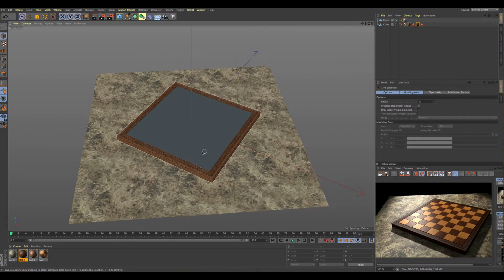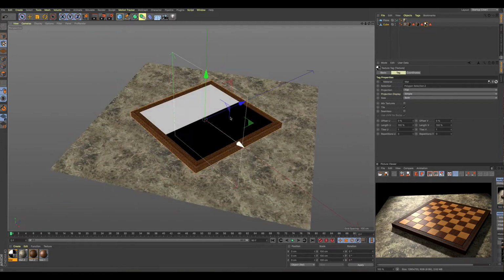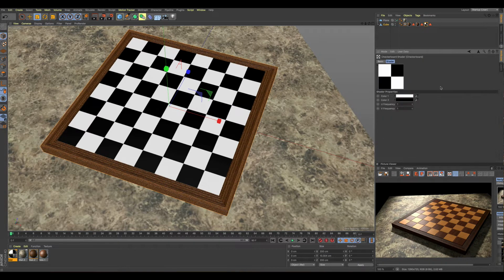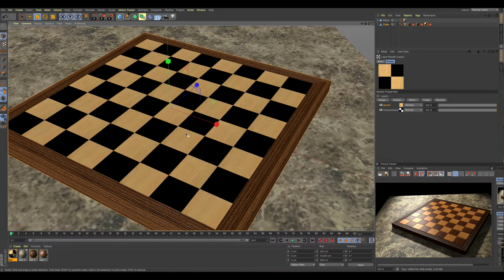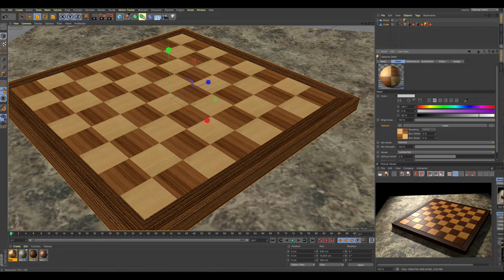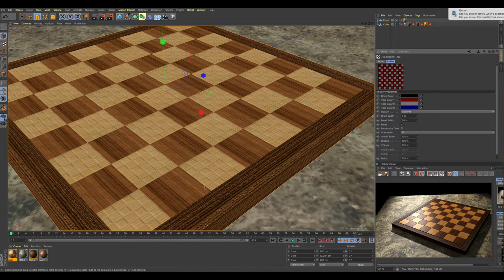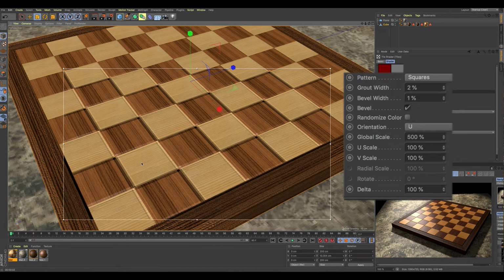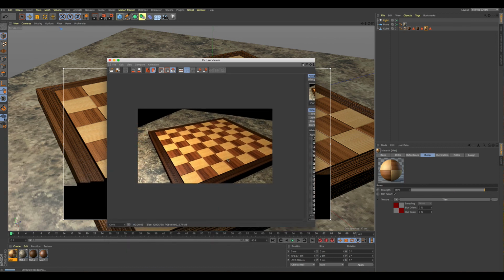Multiple Textures on Chess Board Squares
This step-by-step tutorial demonstrates a method for adding multiple Textures to a Material; in this case two different wood textures to the squares of the chess board playing field. It also demonstrates how to use the Tile/Squares Procedural as a bump map to create the grooves between the squares.